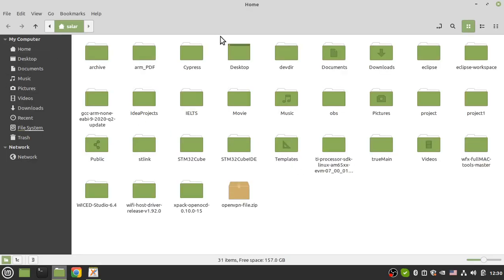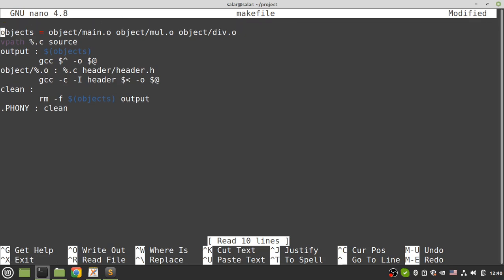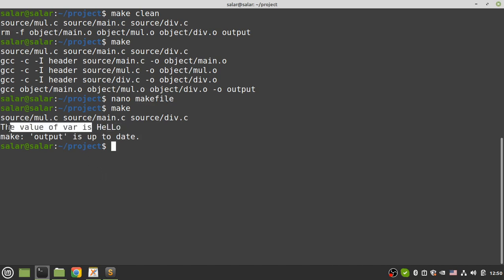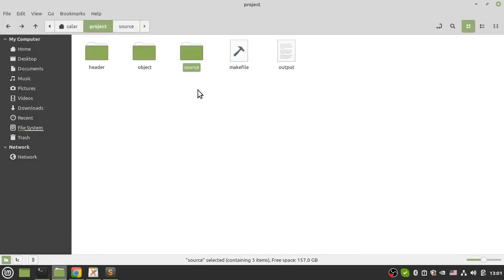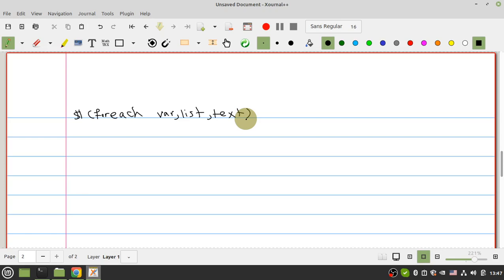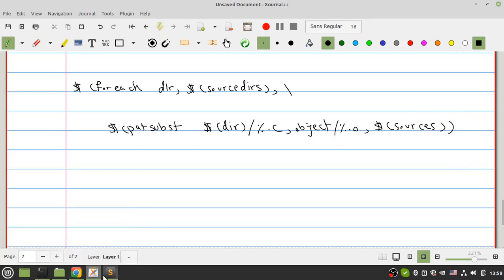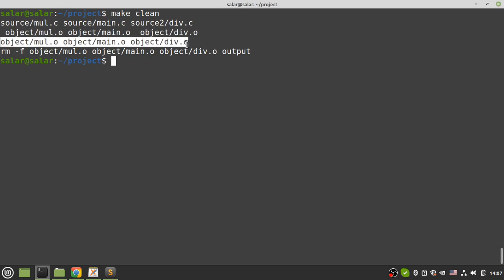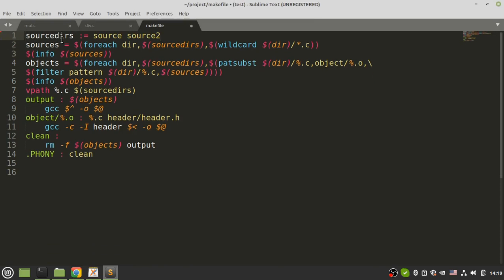012 - Introduction to Gnu Make (4)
functions